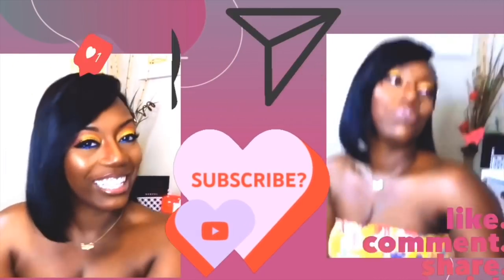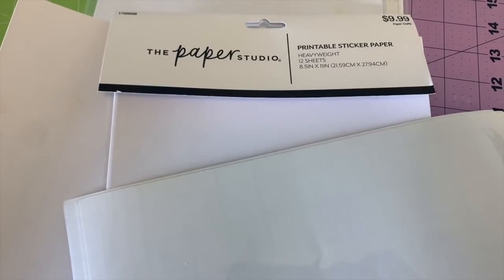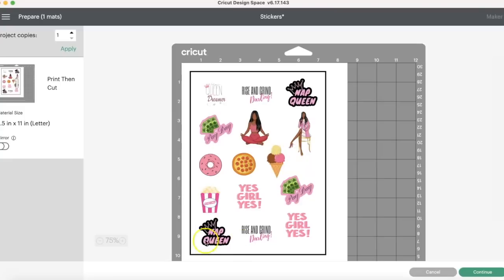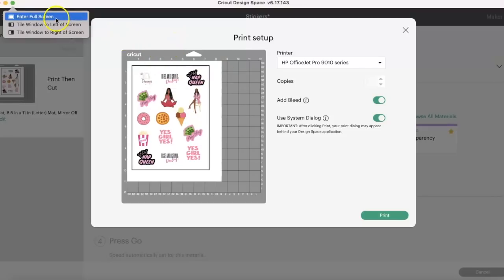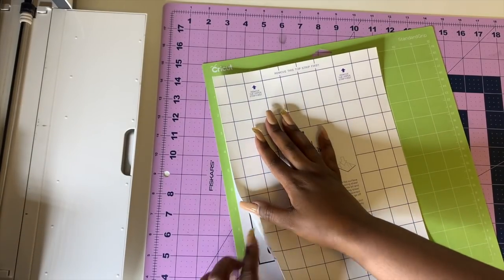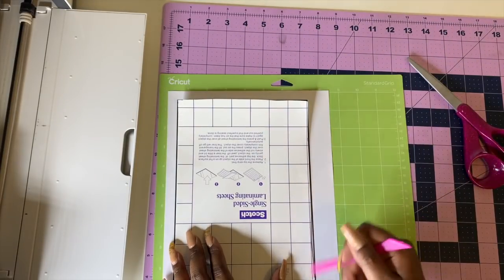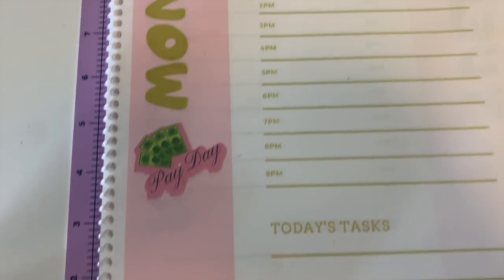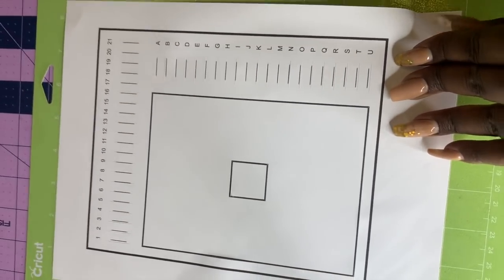How to make stickers in your Cricut | EASY DIY | How to fix Cricut Print then Cut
Hey Dreamers today I will show you How to make stickers in your Cricut | EASY DIY | How to fix Cricut Print then Cut

Amazon storefront

Recollections Cardstock
Score Stylus
Art Glitter Glue
Cricut Score Single Wheel
Cricut Score 2-piece Wheel Combo
Cricut Gel Pens Peacock

🛍RicomaRicoma Links
Embroidery Machines